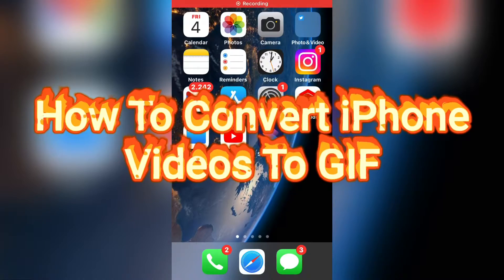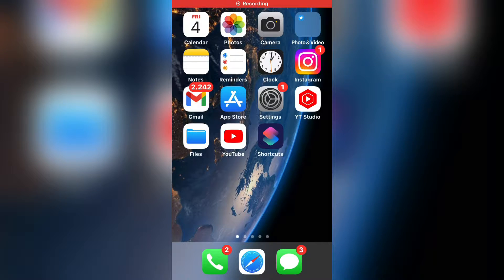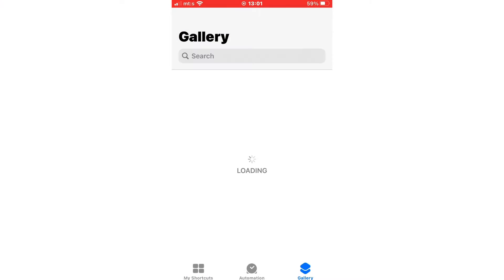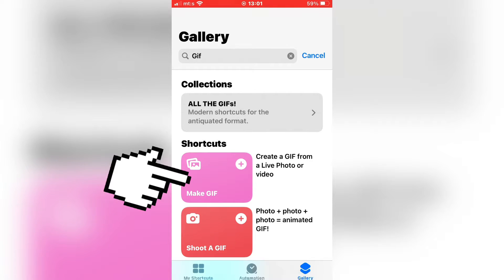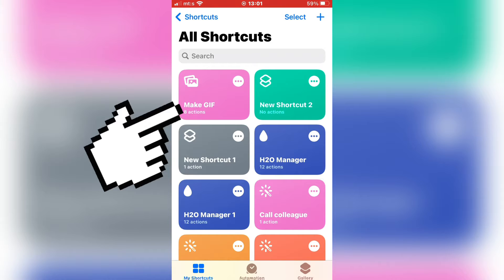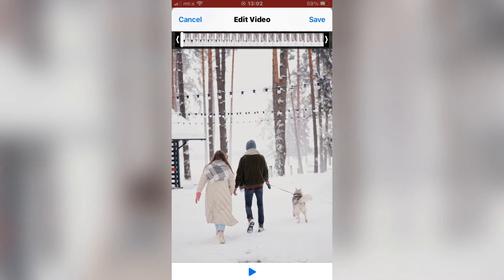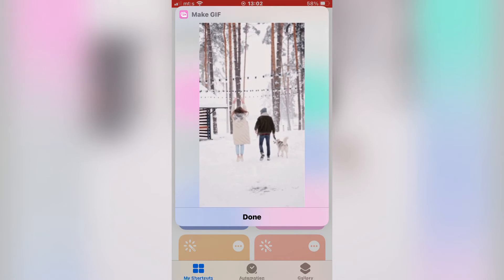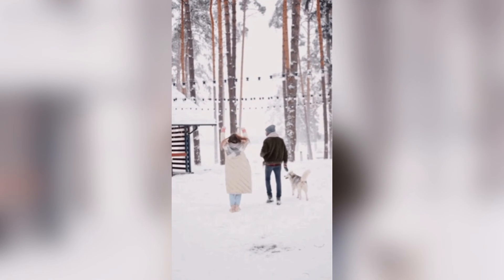How To Convert Videos To GIFs On iPhone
Let's learn how to convert iPhone videos to GIFs. It's really simple, and you don't need to download any third party software. You can simply do it from the shortcuts app on your iPhone.